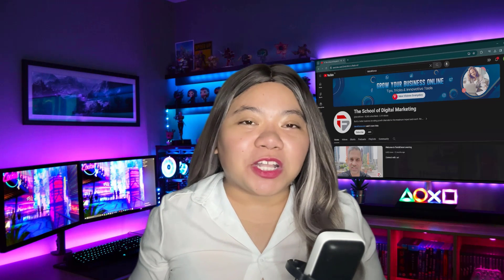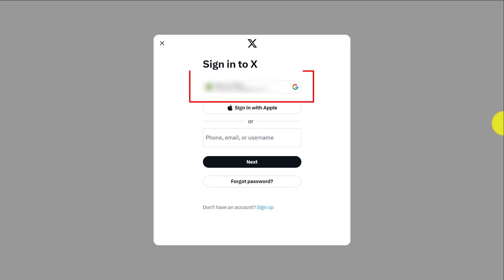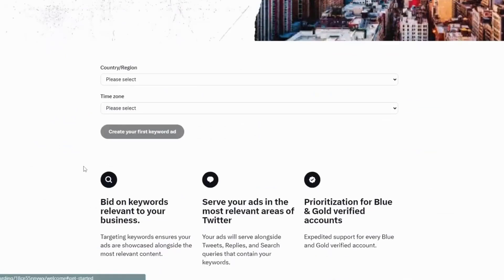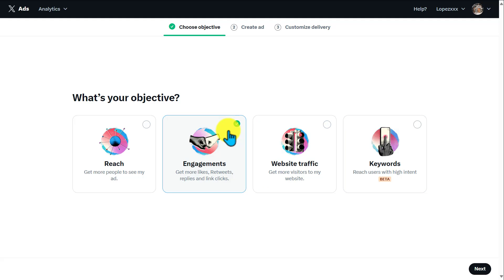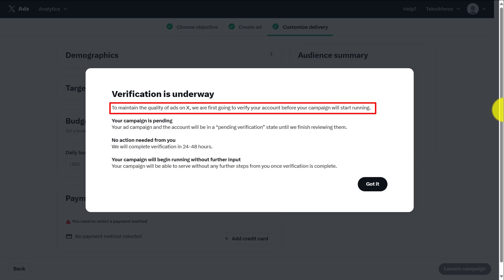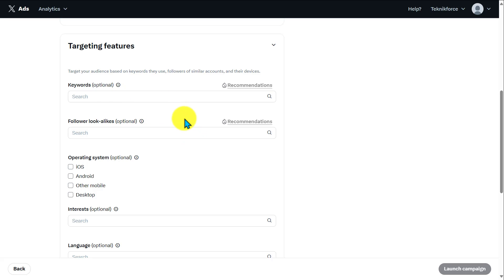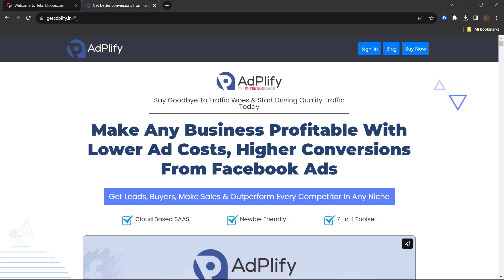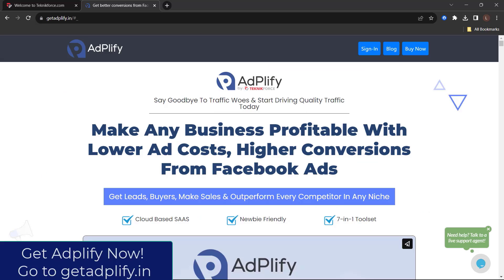Twitter (X) Ads Tutorial for Beginners | How to Run Ads on Twitter (X) (2024) Quick Guide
Making Twitter advertising could be a useful strategy for businesses to reach their target audience and raise brand awareness.

Twitter provides several ad forms including promoted tweets, promoted accounts, and promoted trends. It is also important to set a budget and bid strategy, track the performance of your ads, and make necessary adjustments to optimize your campaign.

Twitter ads can be a powerful tool for businesses to drive engagement, website traffic, and ultimately, conversions. ‎We break down the process into clear, manageable steps, making it accessible even for beginners. This video will cover everything that you need to know and help you get started with Twitter Ads.